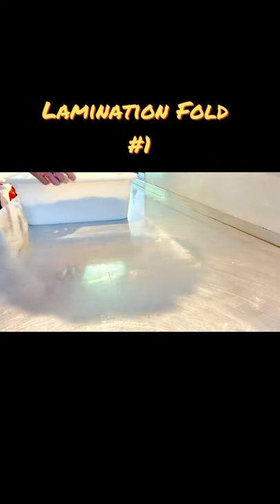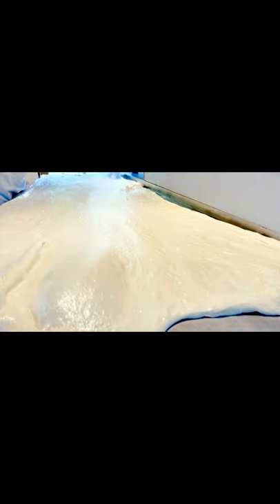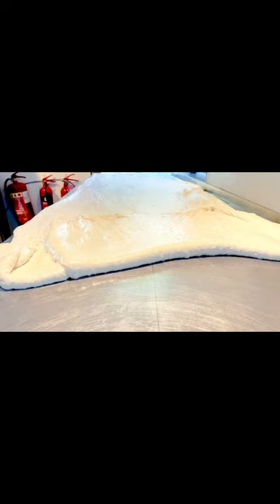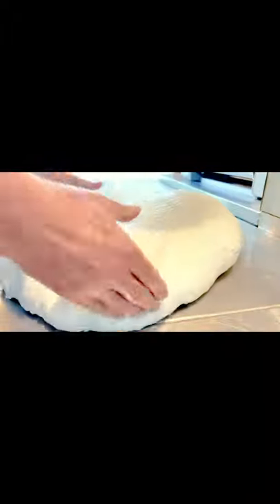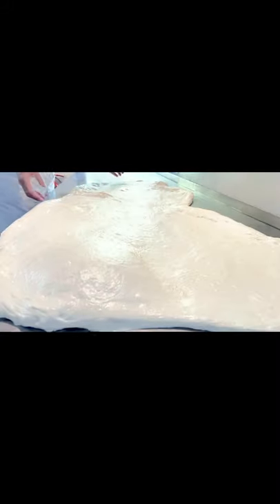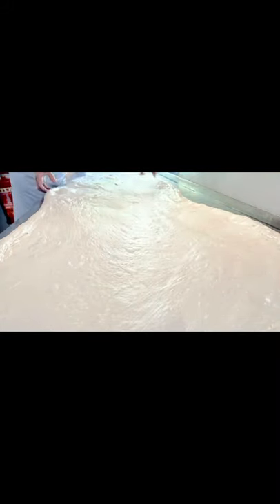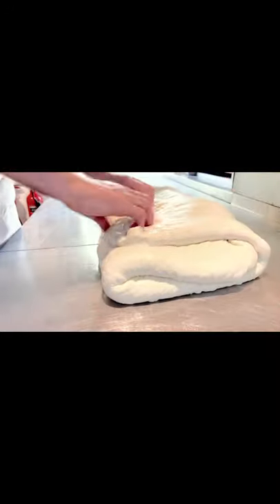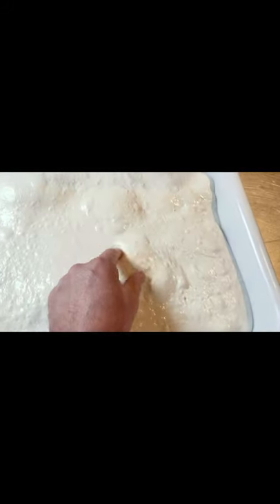Lesson 67 Sourdough Lamination Folds X 2 using 6.5kg of Dough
Stretching out 6.5kg of sourdough dough on a 3.5meter table to give a strengthening lamination fold.